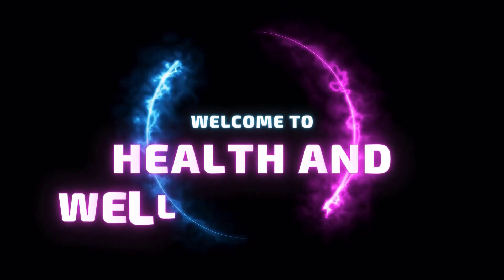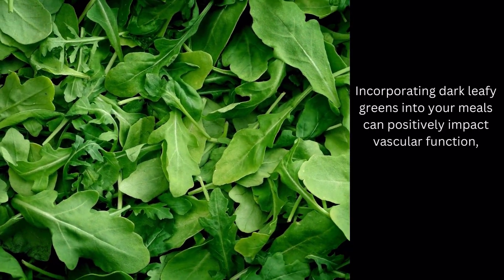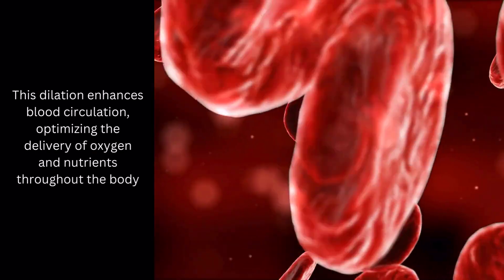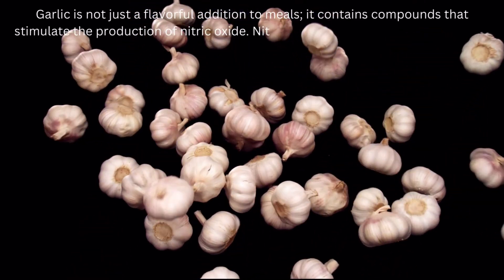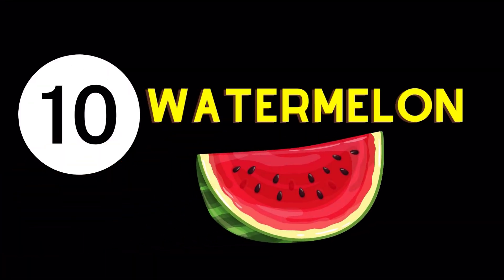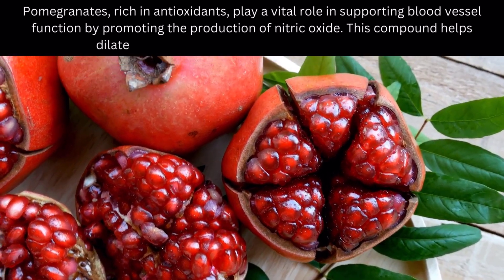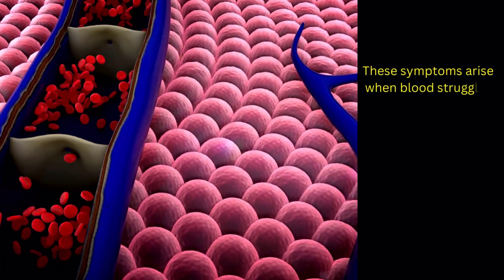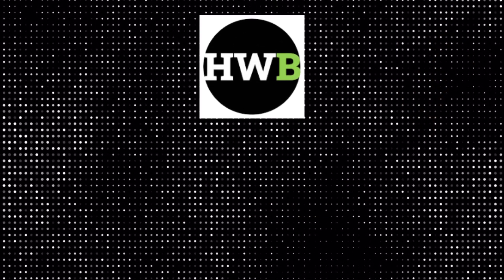15 FOODS TO increase POOR BLOOD CIRCULATION \ PROMOTE BLOOD CIRCULATION TO YOUR LEGS AND FEET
Today, we'll be exploring a crucial aspect of our health – Improve Poor blood circulation. Good blood circulation is vital for overall well-being, and in this video, we'll be discussing 15 foods that can help improve poor blood circulation. Dark leafy greens, such as spinach and kale, improved blood vessel health and circulation. Fatty fish like salmon and mackerel, rich in omega-3 fatty acids, Citrus fruits, such as oranges and grapefruits,vitamin C, walls of blood vessels, promoting elasticity, healthier vascular system, Beets, nitrates, nitric oxide, Ginger, Berries, like blueberries and strawberries, antioxidants. Garlic, Turmeric, curcumin, possesses anti-inflammatory and antioxidant properties, Nuts and seeds such as almonds, walnuts, and flaxseeds, cholesterol levels, Watermelon, citrulline, vasodilation, Avocados, Cayenne pepper's key component, capsaicin, acts as a vasodilator, Pomegranates, Oats, abundant in soluble fiber, lower cholesterol, Green tea, Persistent numbness, tingling sensations, cold extremities, and unexplained fatigue.
Foods to improve blood circulation
Best foods for blood flow
Promote circulation to legs and feet
Foods for better circulation
Improve circulation naturally
Blood circulation-boosting foods
Top foods for blood flow
Enhance circulation in legs and feet
Nutrition for improved circulation
Foods to support blood circulation